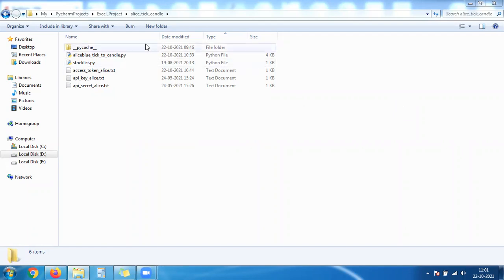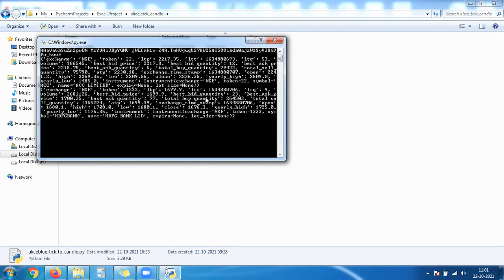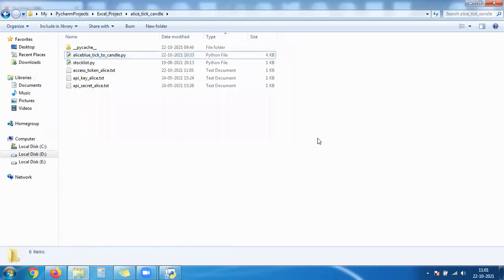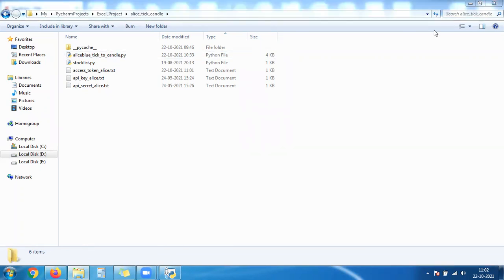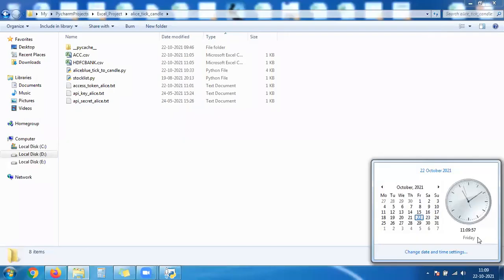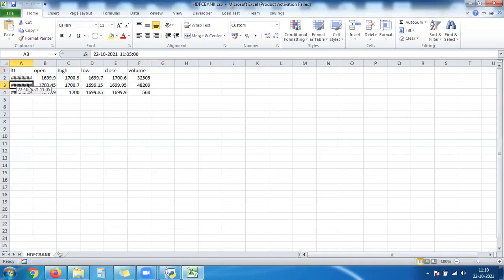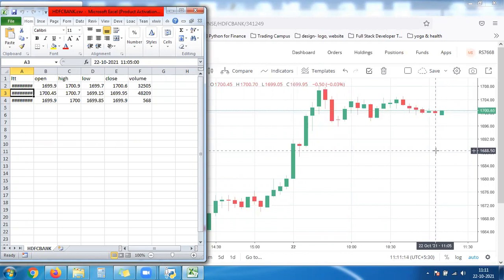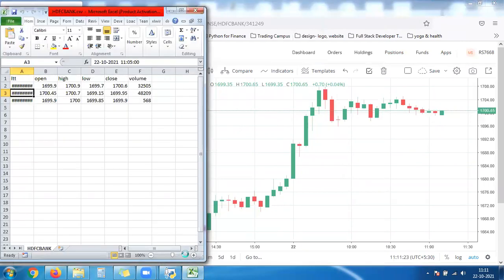Convert Live Tick Data to Candlestick Data using Alice Blue API & Python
In this video i'll show you a recent script that i've written to Convert Live Tick Data to Candlestick Data using Alice Blue API & Python. The Python code gets live data from Alice Blue and resamples it as per the chosen timeframe. The resampled data is stored as CSV file in the project folder.